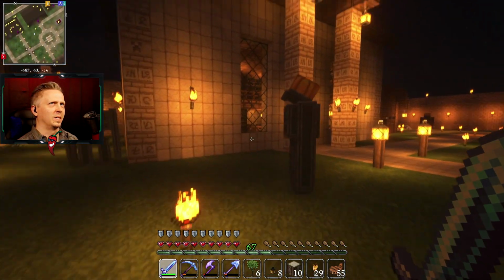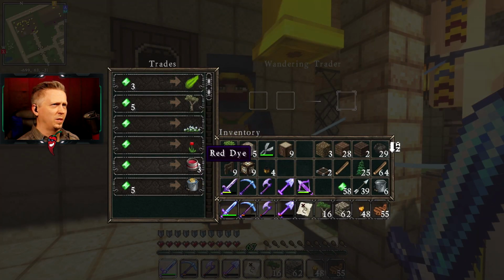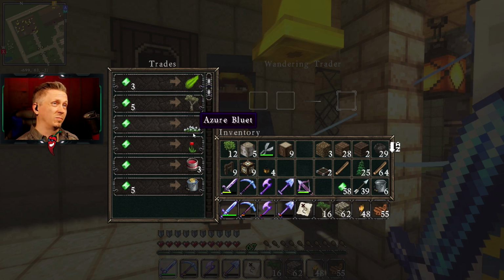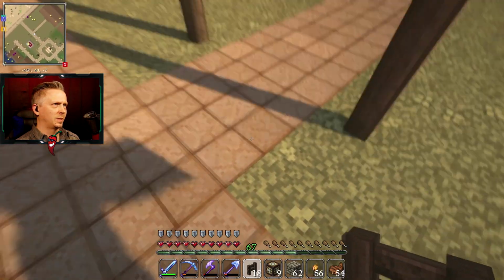ZOMBIE VILLAGER CAGES & MORE TOUCHUPS - Minecraft Modded Ep42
You know that old saying, “an apple a day keeps zombification away?” Well it’s time to finish up decor work with the village and why not build in some prison-style rooms for locking up infected villagers or the occasional thief?